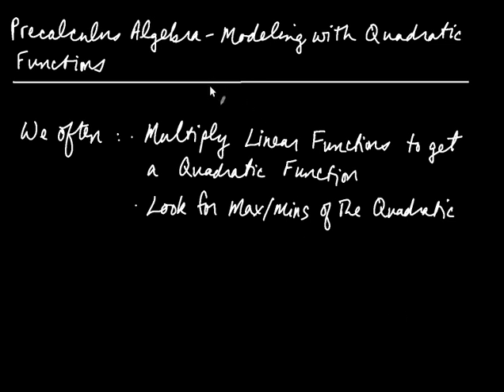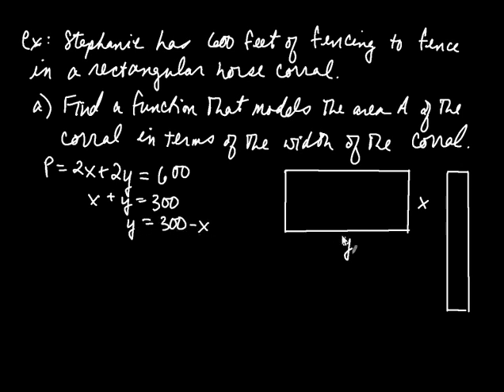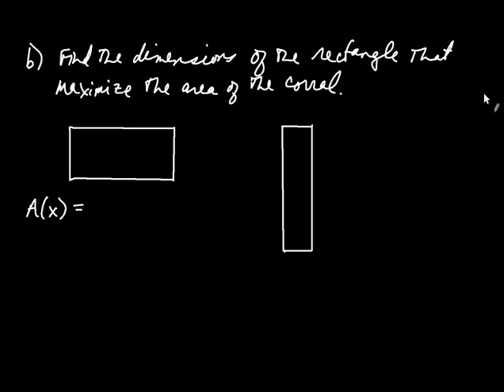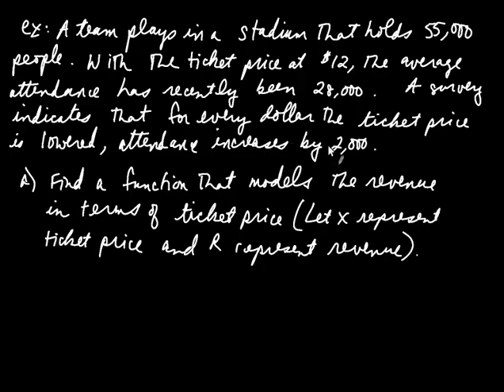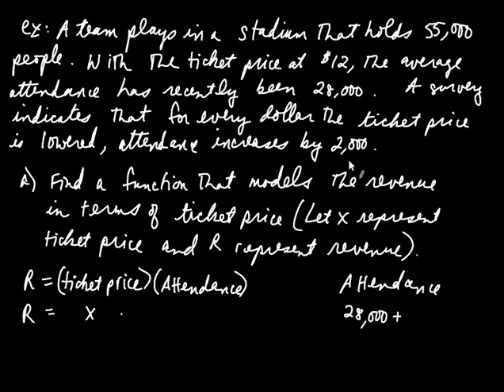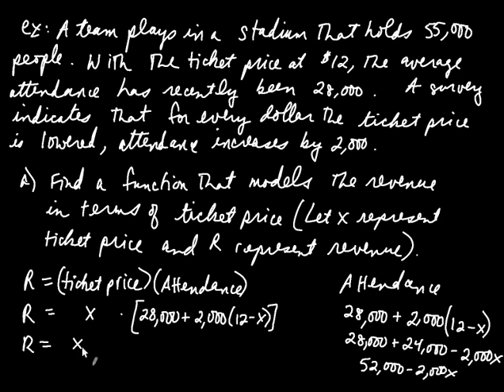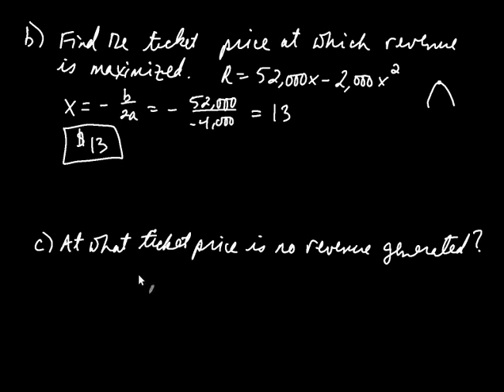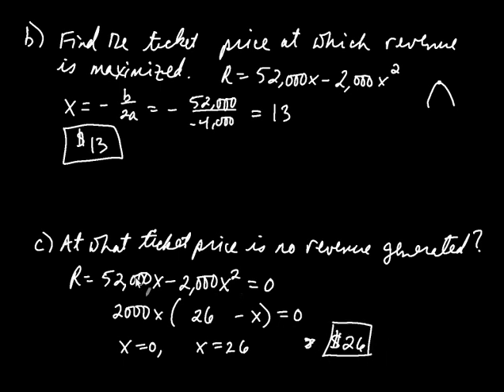Precalculus Algebra Modeling with Quadratic Functions